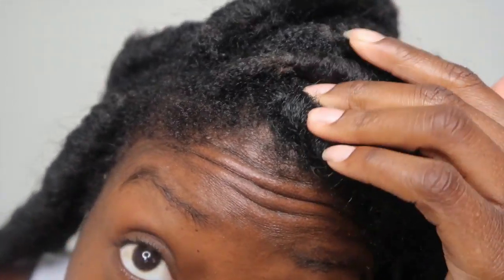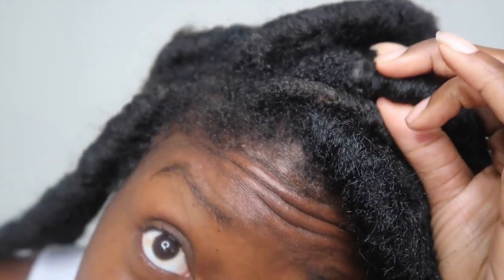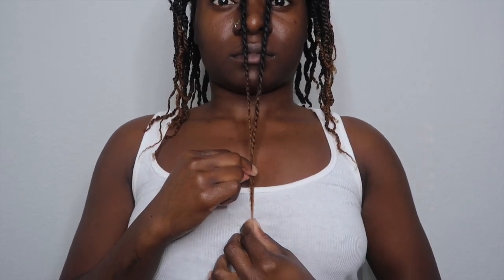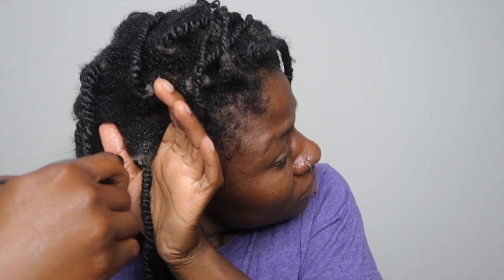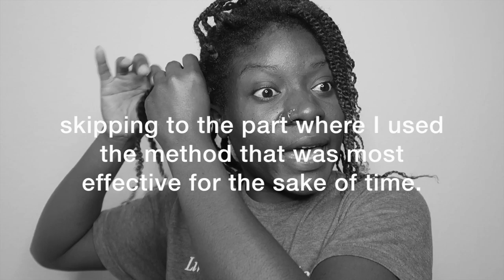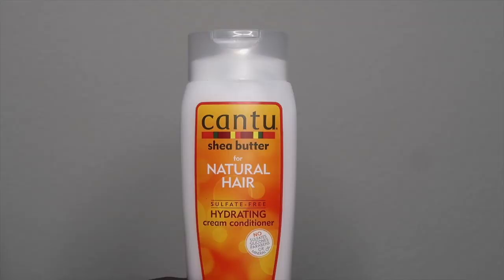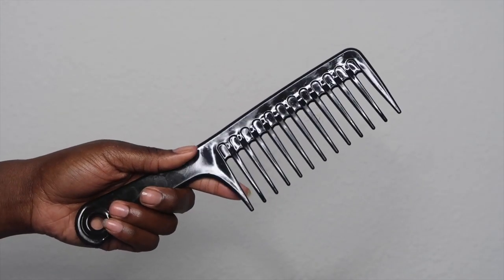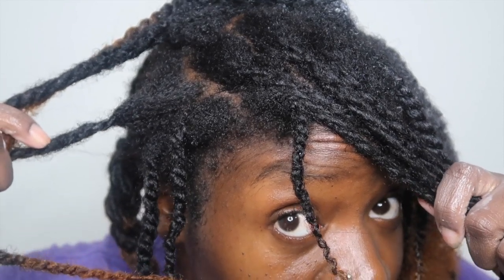HOW TO REMOVE 3 MONTHS OF BUILDUP SAFELY WITH MINIMAL SHEDDING|DETANGLE 4C NATURAL HAIR| Lynda Jay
Hey ya'll! After wearing this protective style for about three months, I show you how I take my dreads aka faux locs down super quick, safe, and easy. I also show you how I detangle buildup in my dry and matted 4B/4C natural hair with minimal shedding or breakage. I include a quick little length check too!

Thank you so much for your endless support! Xoxo

Products mentioned:
-CANTU HYDRATING CREAM CONDITIONER:
-WIDE TOOTH COMB:
-SPRAY BOTTLE: